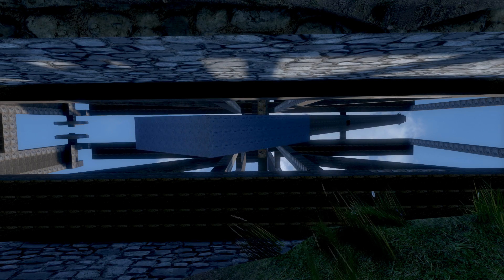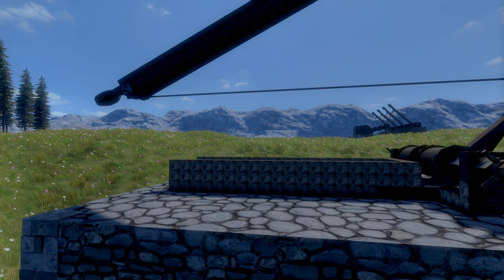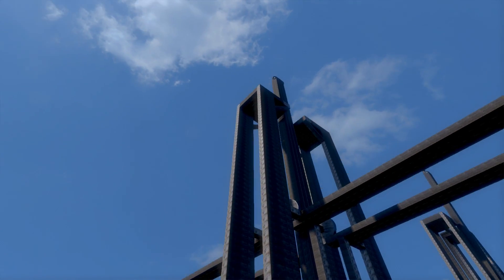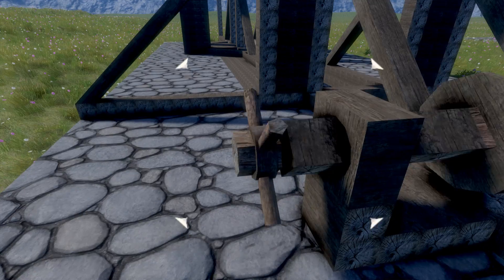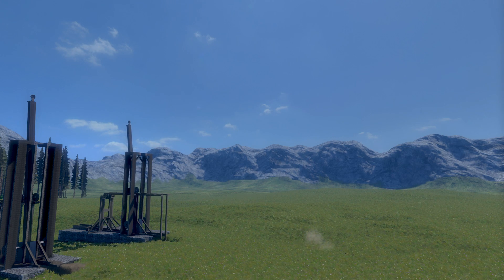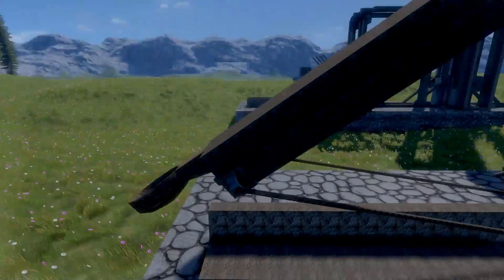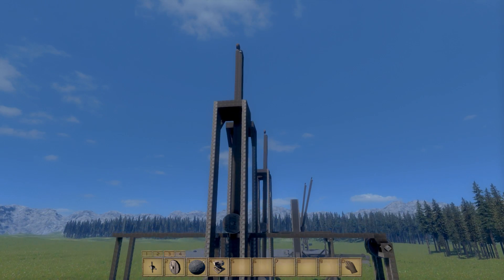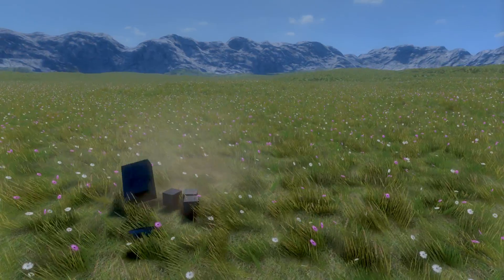Medieval Engineers: Floating Arm Trebuchet, Modern Trebuchet Design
Today we have a look at a modern design for a Trebuchet that still works with Medieval Engineers parts.. The Floating Arm Trebuchet. Really hope we get the hooks and sling parts to make trebuchets work properly soon because this should be a super efficient design. For now though it's a kinda weak catapault! Still very happy with how it works though :) Expect more real life designs recreated in ME in future!